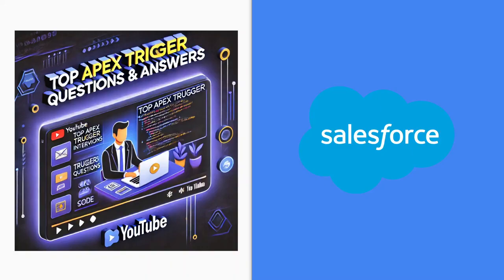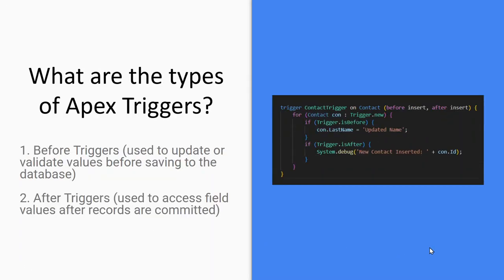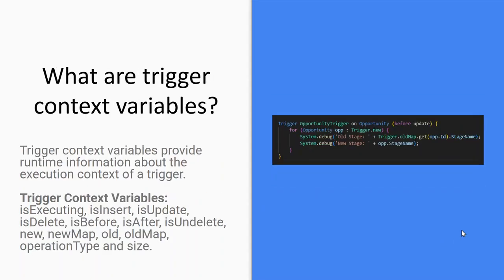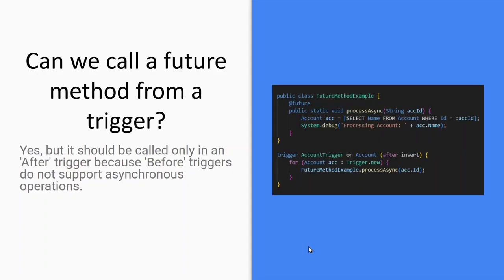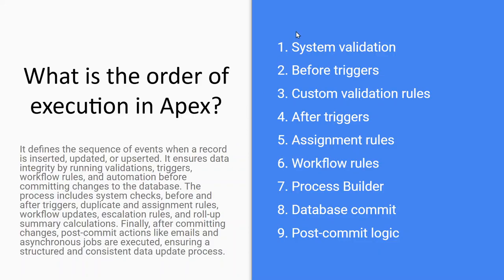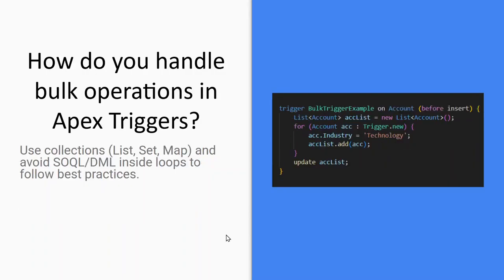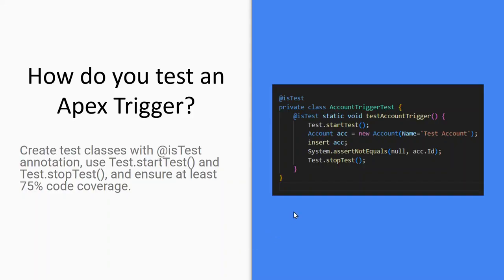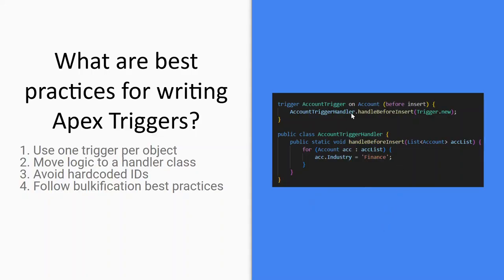🔥 Top Apex Trigger Interview Questions & Answers | Crack Salesforce Developer Interviews!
salesforce interview questions and answers apex interview questions and answers

Are you preparing for a Salesforce Developer Interview? 🚀 In this video, I cover the most commonly asked Apex Trigger interview questions along with expert explanations and best practices. Whether you're a beginner or an experienced developer, these questions will help you ace your next interview and boost your Salesforce career!

🔹 What You’ll Learn:
✅ Common Apex Trigger interview questions & answers
✅ Best practices & real-world scenarios
✅ How to handle Trigger execution & governor limits
✅ Important concepts like Trigger Context Variables, Recursion Handling, Bulkification, and Order of Execution